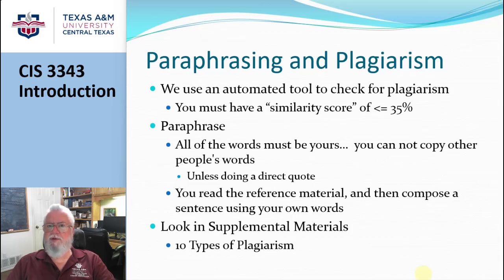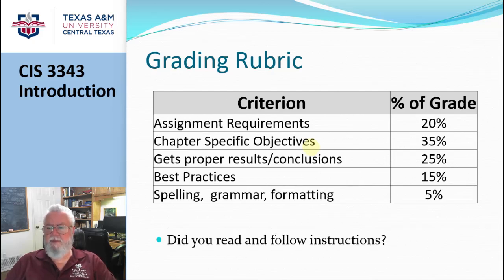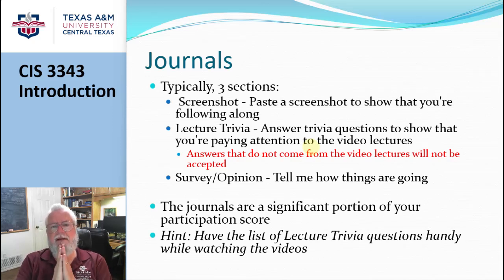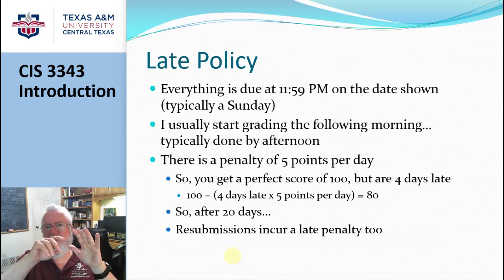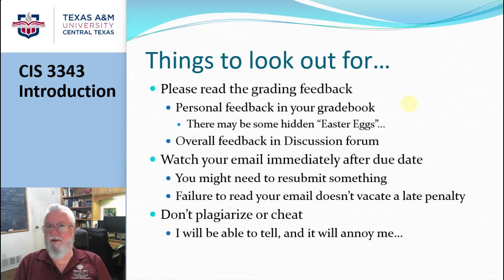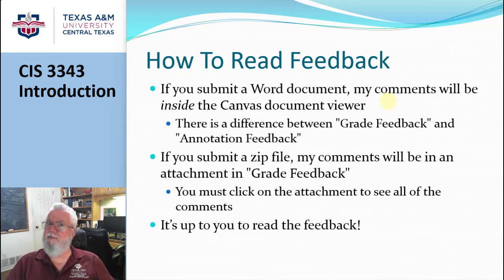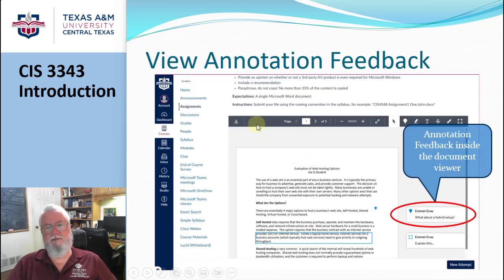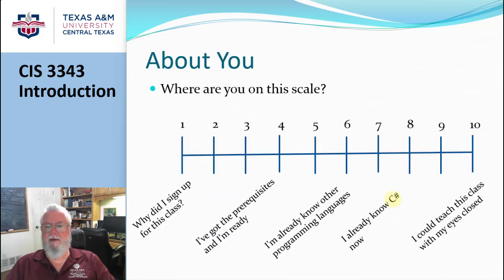CIS3343 Introduction Part2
CIS 3343 - C# Programming for Windows and the Web